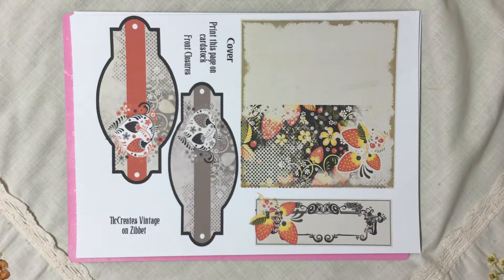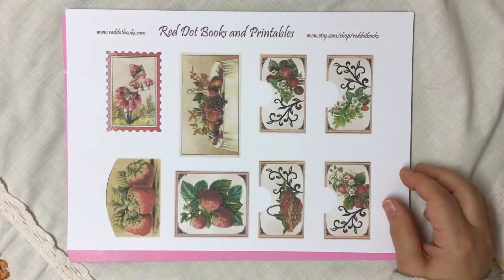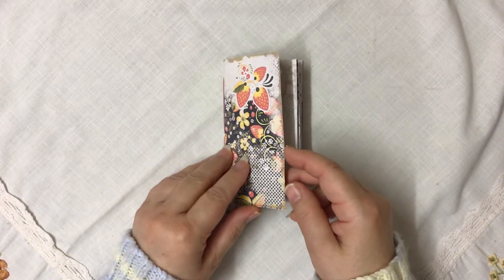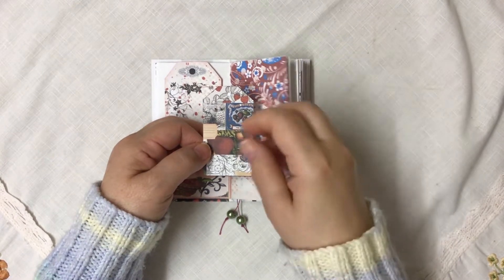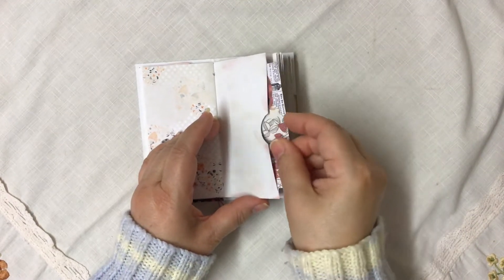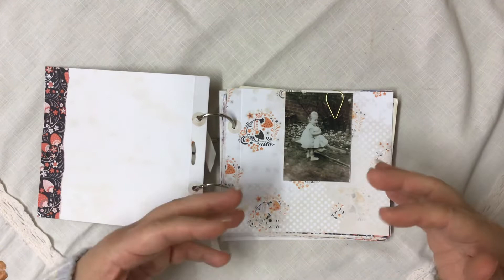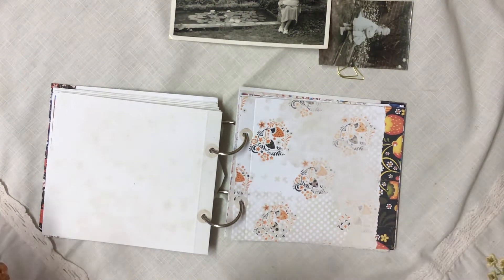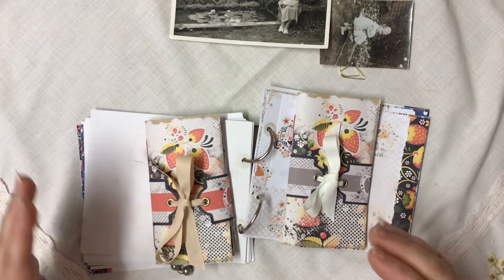Strawberry Field Challenge for TLC Creates and Red Dot Books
Happy New Year. I pray you have a blessed year and all your dreams come true

This challenge is called Strawberry Fields and it’s a TN - Travellers Note Book

Group - Printables for your Junk Journals with TLC -

My details

                  Burnfoot
                  Hawick
                  SCOTTISH BORDERS
                  TD9 8DQ
                  SCOTLAND. UK